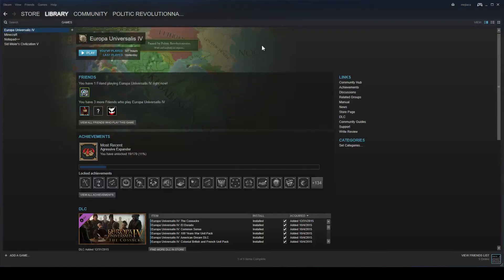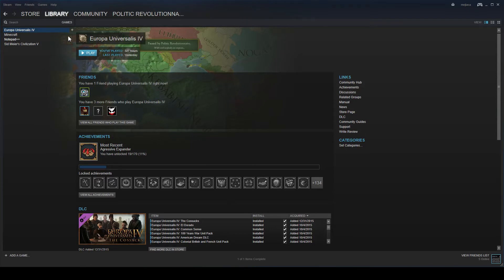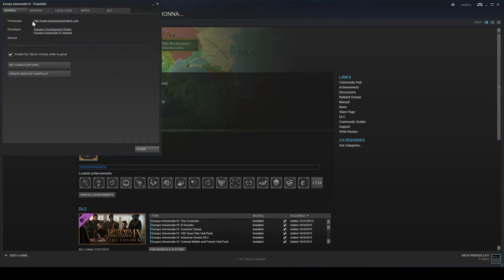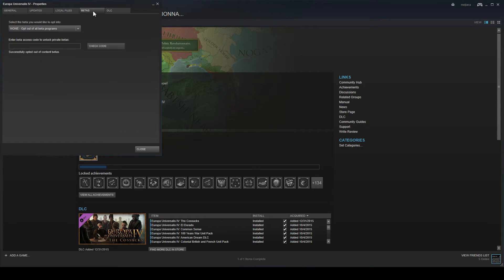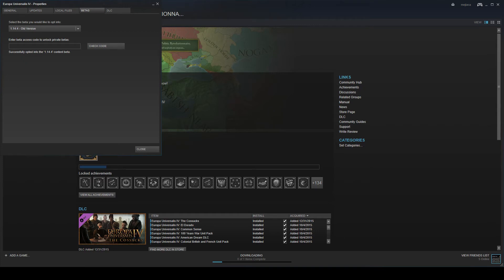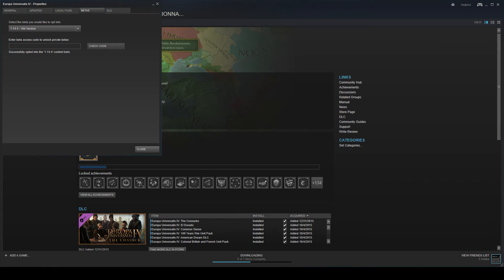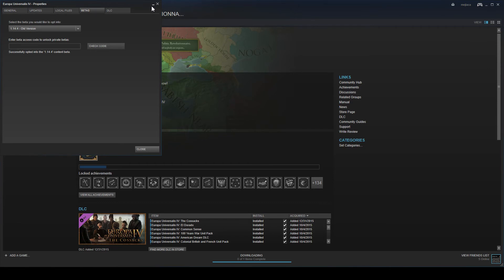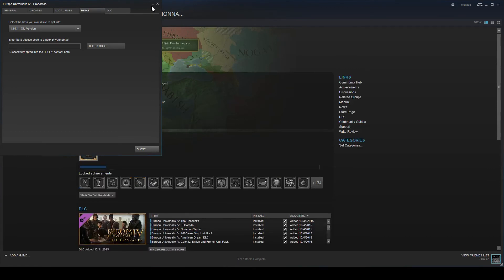How to Revert to Previous Patches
How to revert to previous patches of Europa Universalis IV.